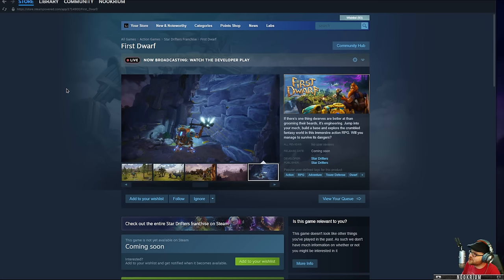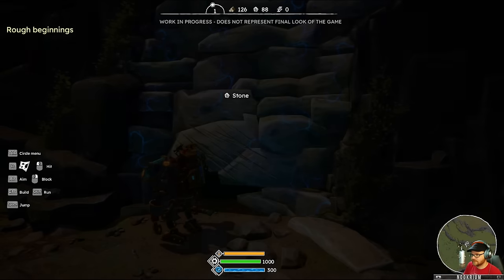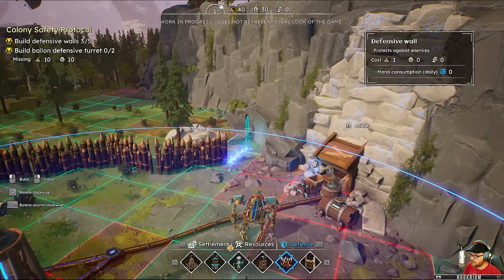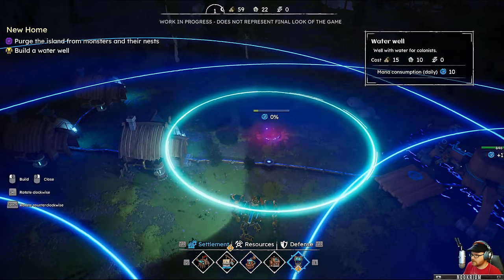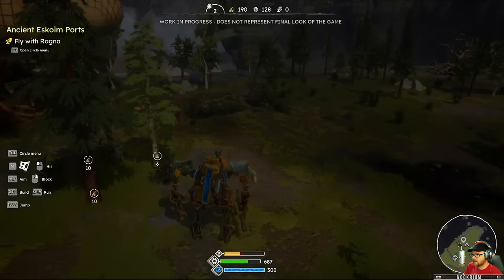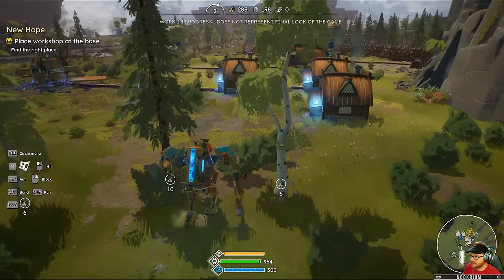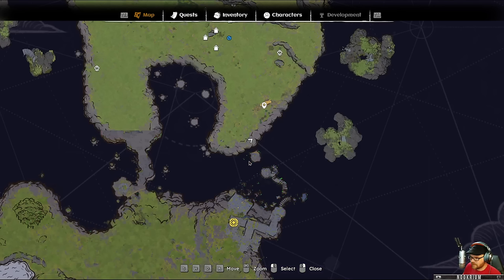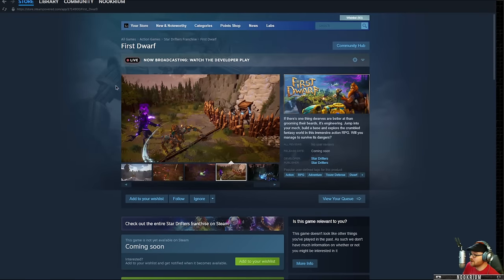First Dwarf - (Open World Colony Survival & RPG)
First Dwarf is an immersive action RPG colony survival with base building and tower defense mechanics, which will test your survival and exploration skills in a fantasy open world, sprawling on islands floating in the sky.